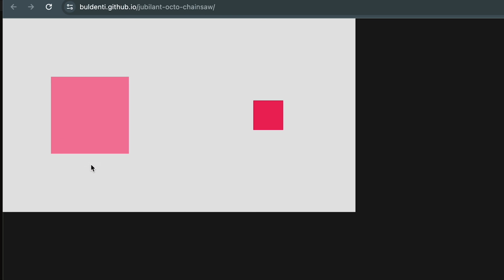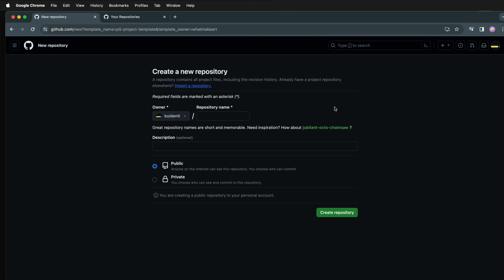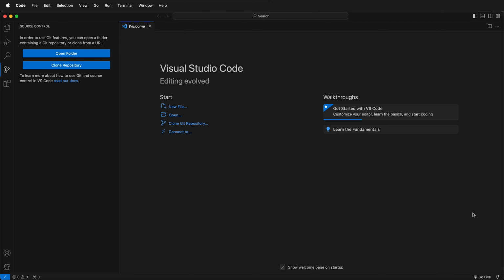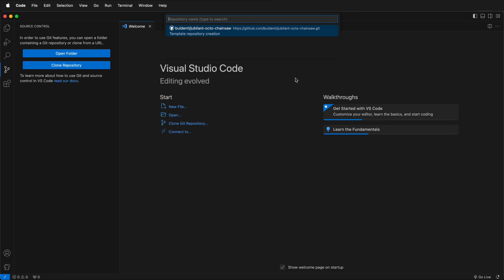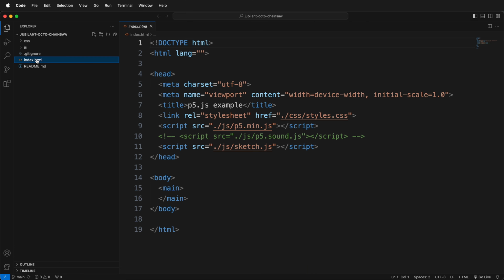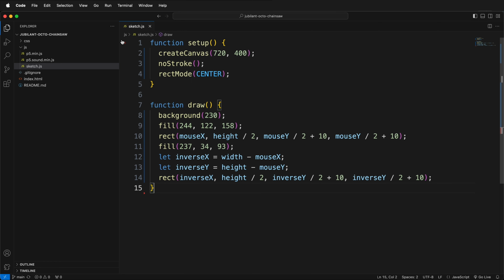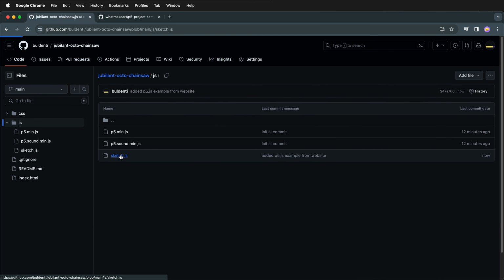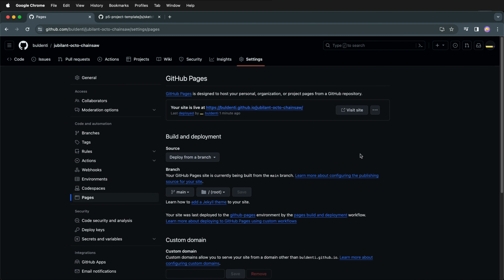Clone GitHub Template Repository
👨‍💻 Welcome to our "Programming for Artists" tutorial series! In this episode, we delve into the practical aspects of using GitHub to enhance your artistic programming projects. Whether you're a seasoned coder or just starting, this guide is tailored to help you efficiently manage and showcase your creative coding work.

🔗 Key Highlights:
1. Using GitHub Templates: Learn how to use a GitHub repository template to start your own project.
2. Setting Up Your Repository: Step-by-step instructions on creating a new repository from a template.
3. Visual Studio Code Integration: Discover how to clone and manage your GitHub repository directly in Visual Studio Code.
4. Live Coding Example: Watch as I demonstrate adding a p5.js example to our new repository.
5. Committing Changes: Understand how to commit your changes and ensure they reflect in your repository, not the original template.
6. GitHub Pages: Learn how to share your projects online using GitHub Pages.

📌 What You'll Learn:
- Cloning a p5 project template repository and making it your own.
- Navigating GitHub and Visual Studio Code for repository management.
- Utilizing GitHub Pages to showcase your creative coding projects.

💡 Perfect for Artists Who Code:
This tutorial is ideal for artists who want to integrate coding into their creative workflow. You'll learn how to manage your coding projects efficiently, making it easier to focus on the artistic aspect of programming.

Share your progress and thoughts in the comments below – we love to see what you create!

Be a part of our growing community of creative coders! Share your projects, get feedback, and find inspiration. Let's make coding an integral part of our artistic expression.

Enjoyed this tutorial? Your support helps us create more content like this!

Happy programming and keep creating! 🎨👩‍💻👨‍💻